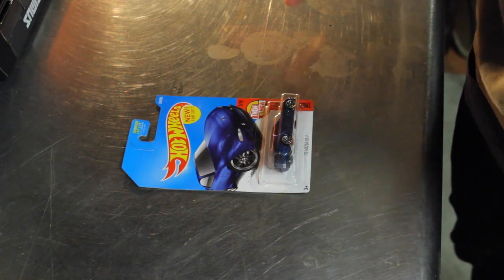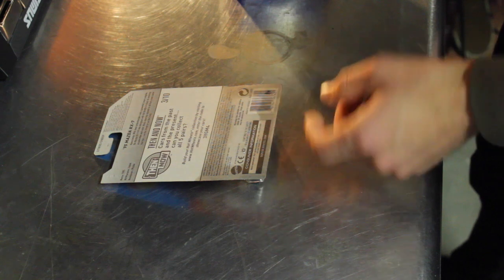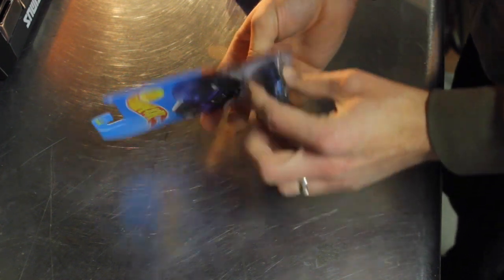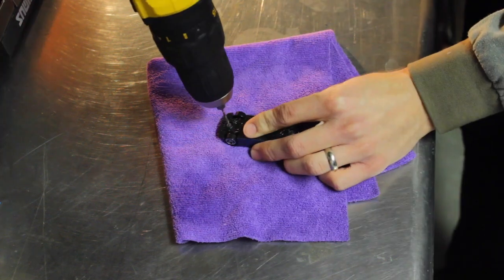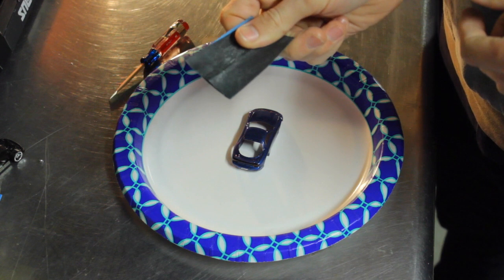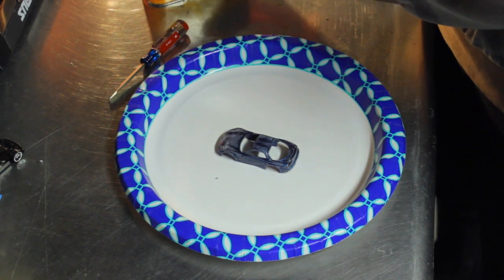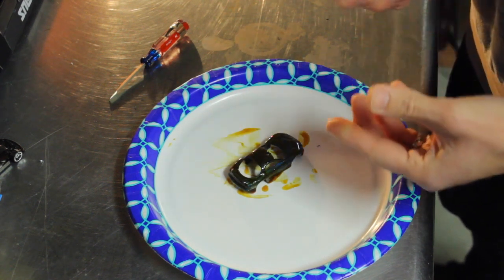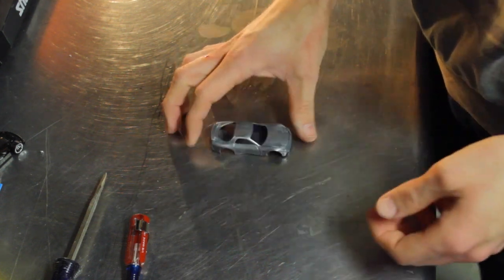How to Customize Hotwheels: Santa's RX7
In this video I take you through step by step on how I customize this hot wheels rx7.